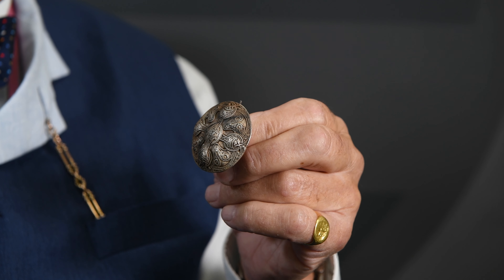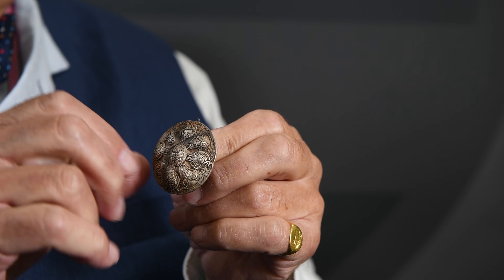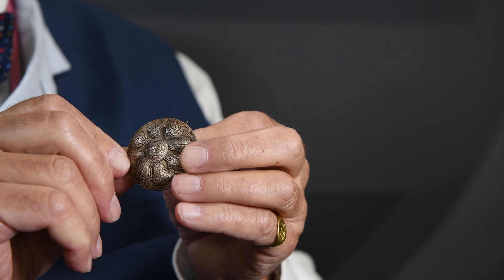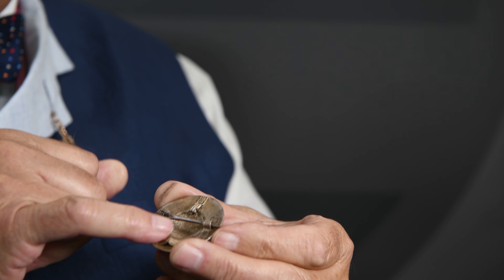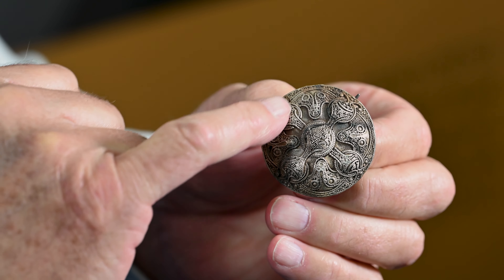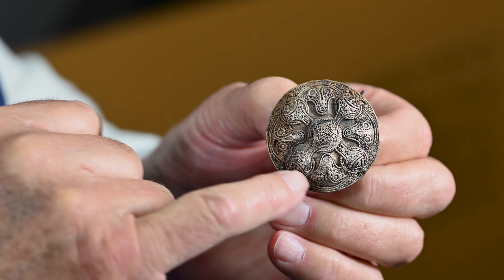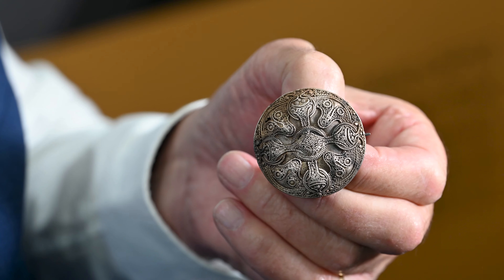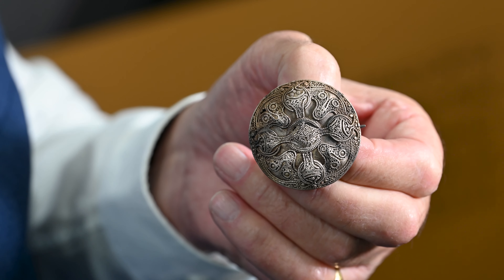Viking Silver Filigree Brooch with Cross and Beast Heads Lot 0356 with Tim Wonnacott